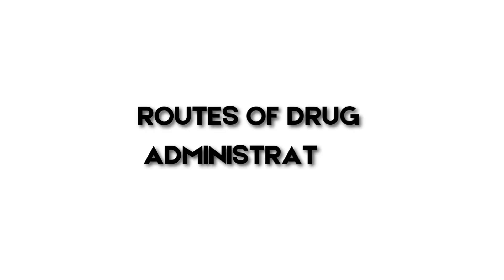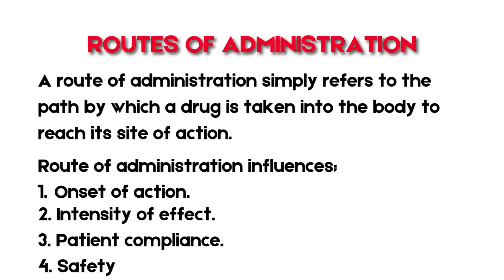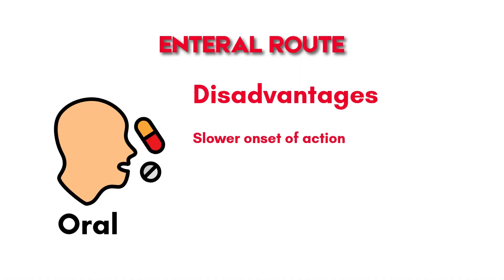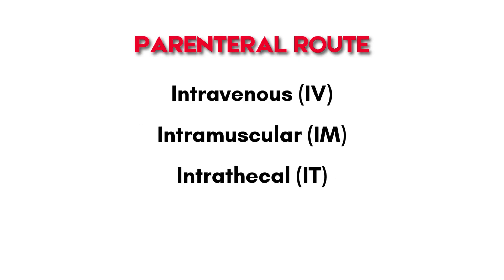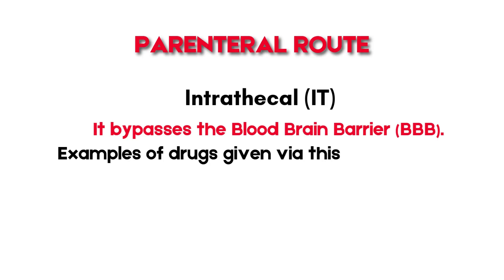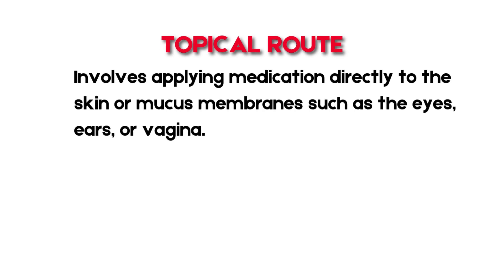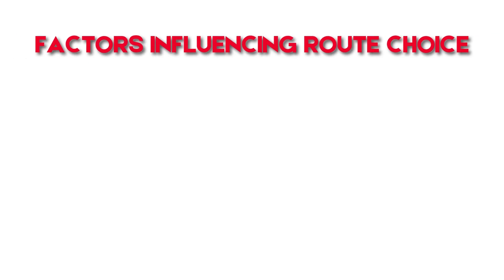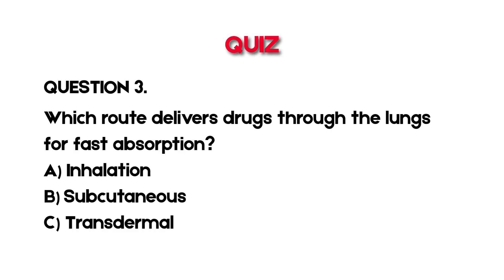ROUTES OF DRUG ADMINISTRATION / BEST Way to Learn Pharmacology FAST!!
Ever wondered why some medicines come as pills, others as injections, and some as creams, drops, or patches? 💊💉🌿

In this video, we break down the routes of drug administration — the different ways medicines enter the body to work effectively. You’ll learn about:
✅ Enteral routes (oral, sublingual, rectal)
✅ Parenteral routes (IV, IM, SC, intradermal)
✅ Topical and transdermal applications
✅ Inhalation and other specialized routes

We’ll also cover the advantages, disadvantages, and real-life examples of each method. Perfect for students, healthcare professionals, or anyone curious about how medicines work.

Time Stamps

00:00 Intro and overview
00:42 Definition of Routes of Drug Administration and its Significance
01:05 Major Classification of Routes of Administration
01:29 Enteral Route
02:36 Parenteral Route
04:20 Topical Route
04:50 Inhalation Route
05:15 Factors Affecting Route Choice
05:36 Quiz
06:22 Closing

🎯 By the end, you’ll understand why doctors and pharmacists choose a specific route for each drug — and how it impacts speed, safety, and effectiveness.

Answers to Questions

1. B
2. B
3. A